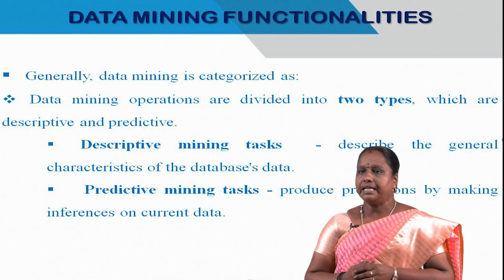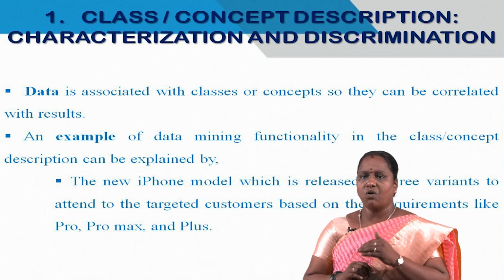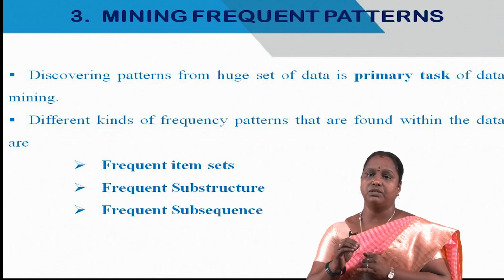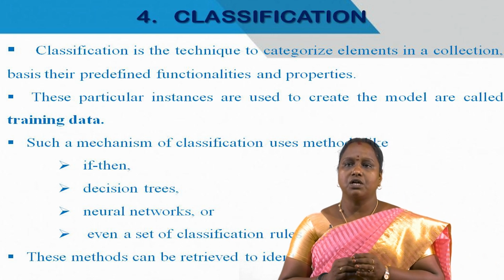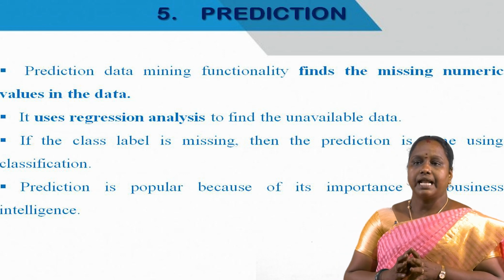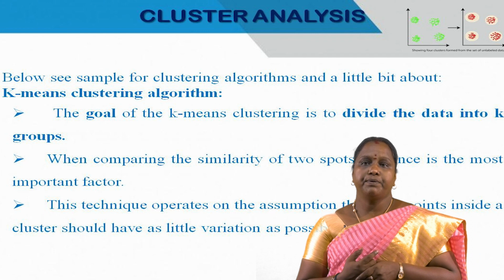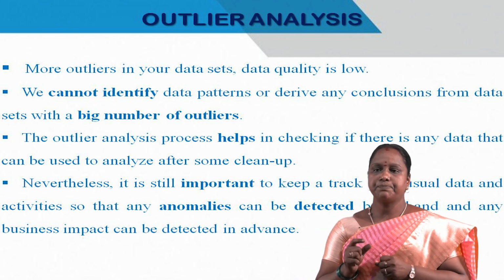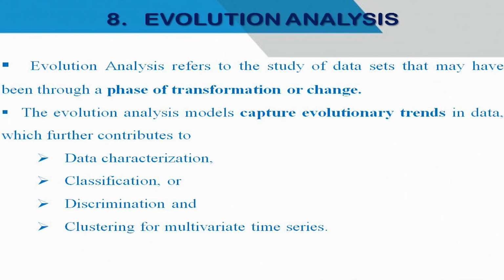DATAMINING AND DATAWAREHOUSING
LECTURED BY,
DR.S.THAYALNAYAKI,
NAGAPATTINAM